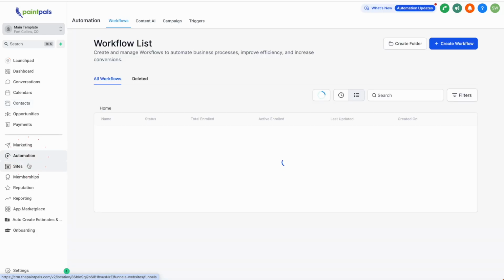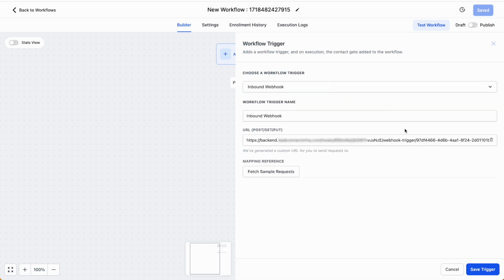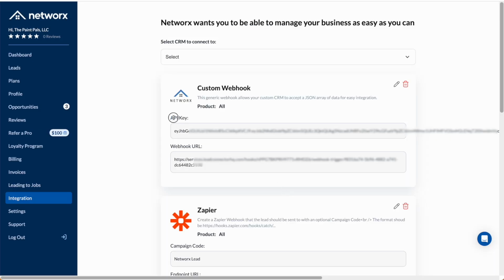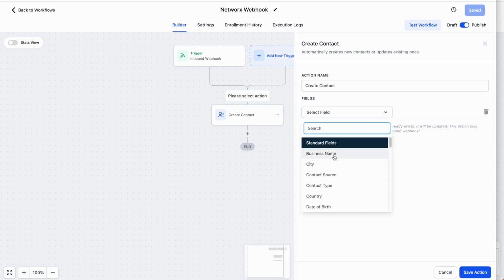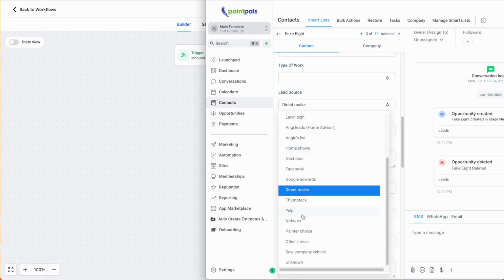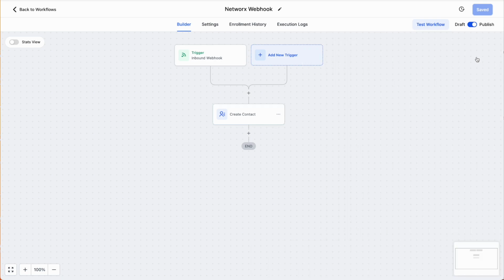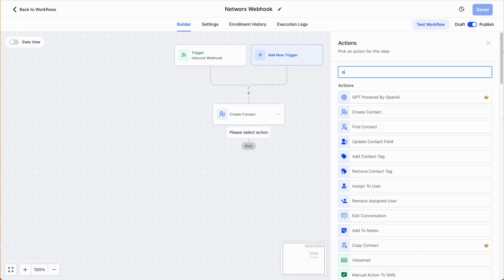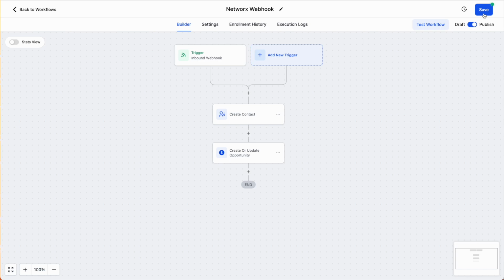[Automatically Bring Leads Into CRM] - How to Use Webhooks to bring leads into CRM